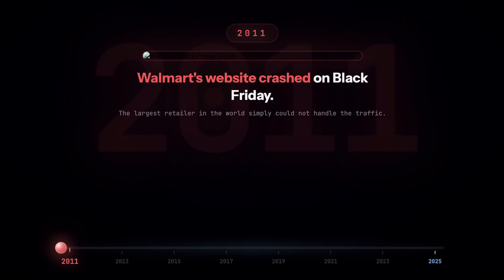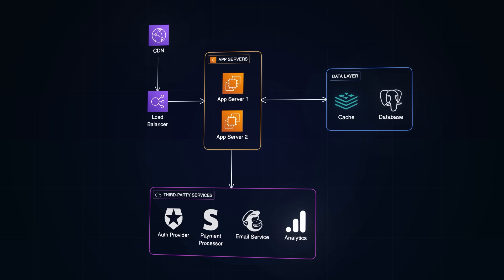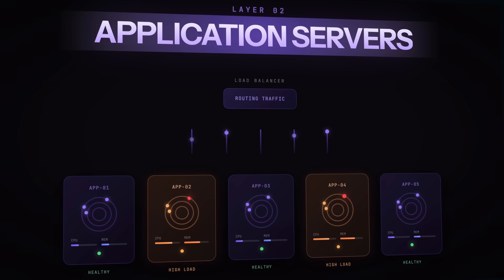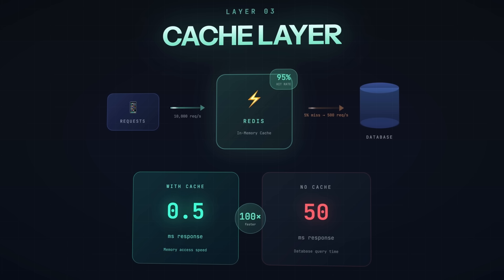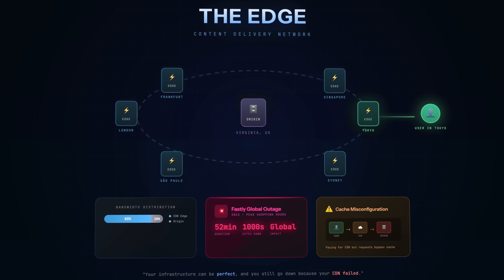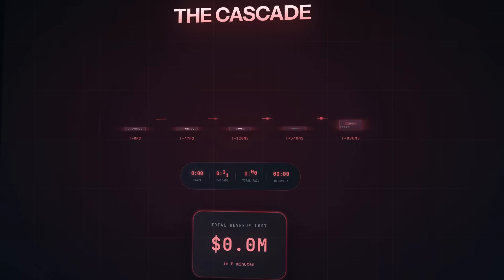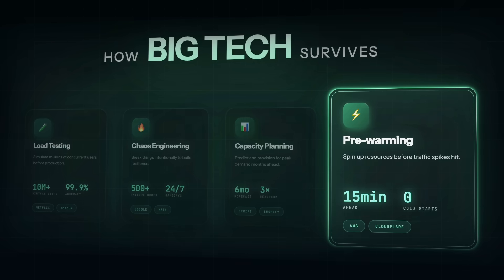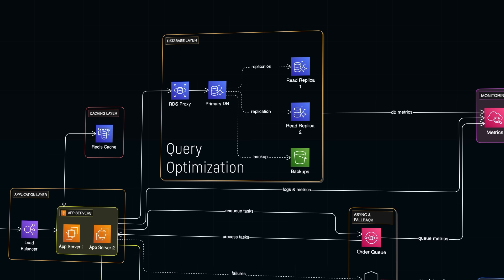Amazon's Secret to 85,000 Orders/Minute | Black Friday Architecture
Amazon Metrics (Revised):
Average daily~148 orders/sec (12M orders/day)
Prime Day 2024 peak~1,417 orders/sec (85,054/min)
Prime Day peak estimate~1,667 orders/sec (100K/min)
Items shipped (not orders)~4,300 items/sec
Database requests146 million/sec

- AWS Summary

Timestamps
0:00 - The Crash That Cost Millions
0:33  - What Happens in 1 Amazon Order
4:10 - Why Your Server Would Die Instantly
7:19 - The Load Balancer Trick
5:30 - Scaling From 1 to 1 Million Users
8:30 - The Database That Never Sleeps
9:48 - Caching: 90% of the Battle
10:30 - When Things Go Wrong (Circuit Breakers)
10:45 - Amazon's Secret Testing Strategy
11:30 - Kinsta